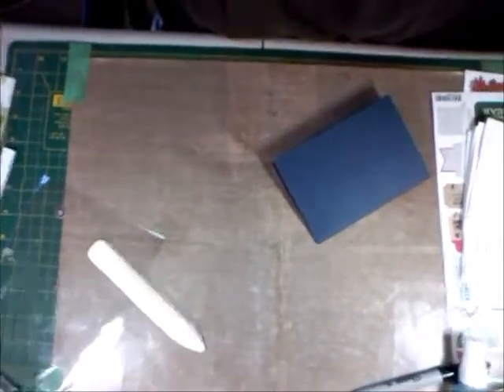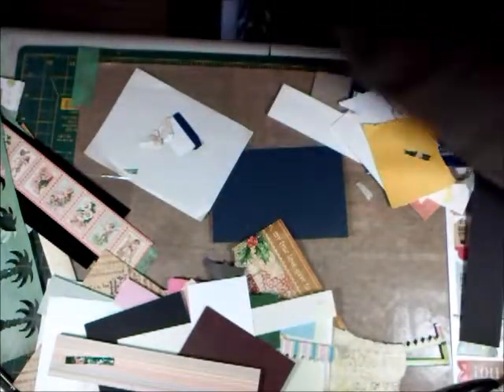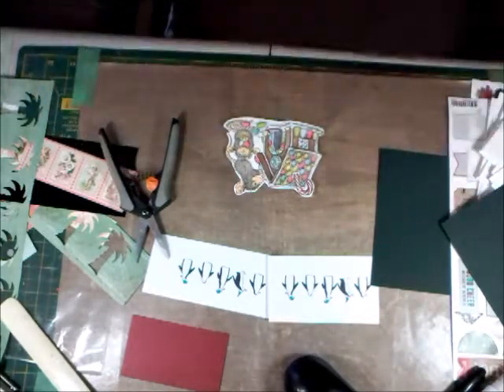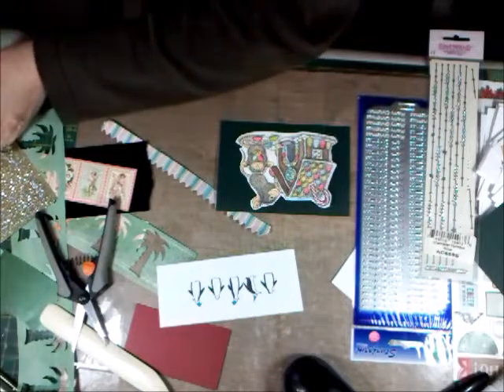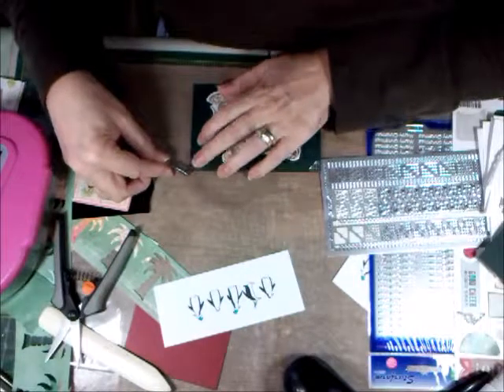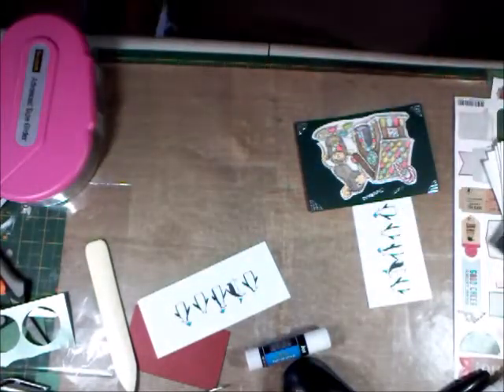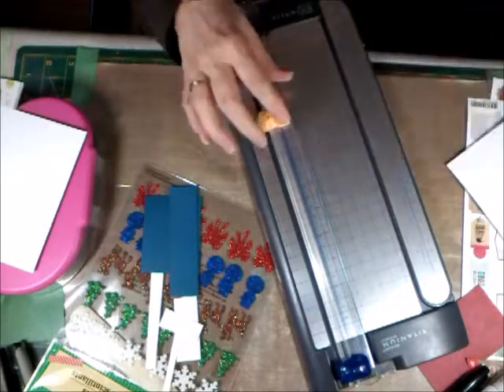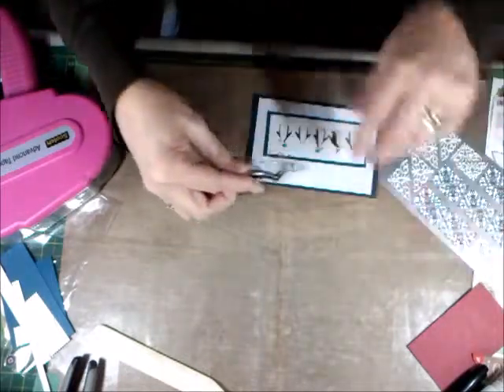Few More Christmas Cards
Making cards so decided to turn on camera.